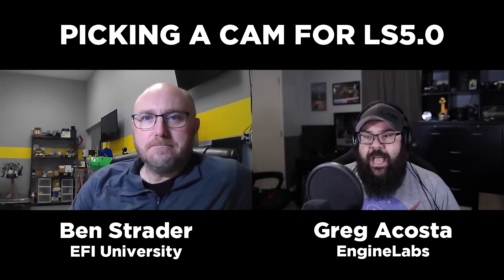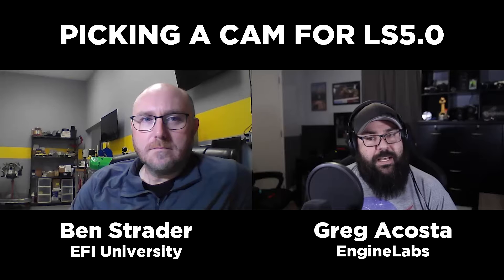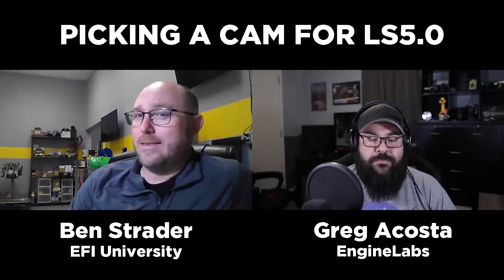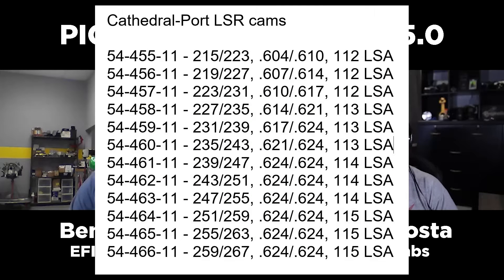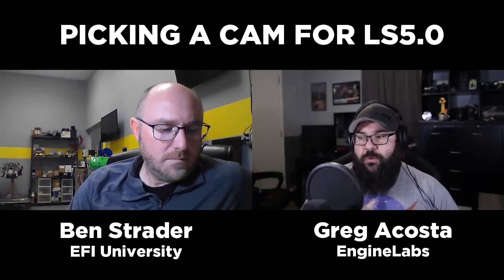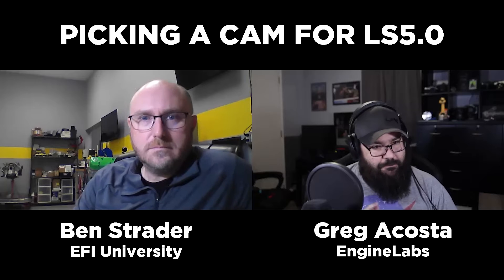Picking a cam for EngineLabs' LS5.0 with Ben Strader of EFI University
With the help of EFI University's Ben Strader, we discuss different variables and choose a camshaft profile for EngineLabs' LS5.0 engine.